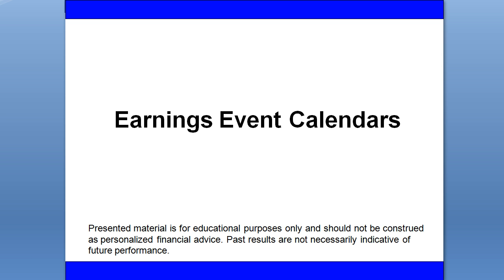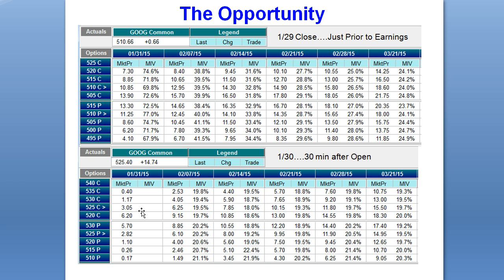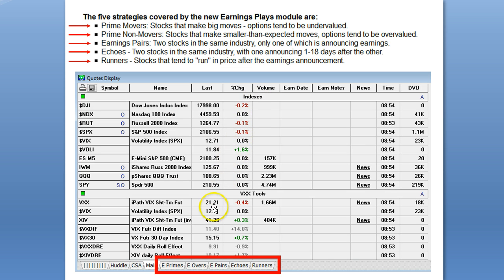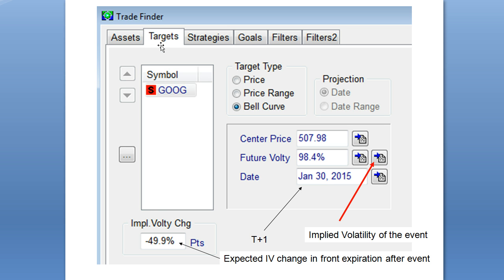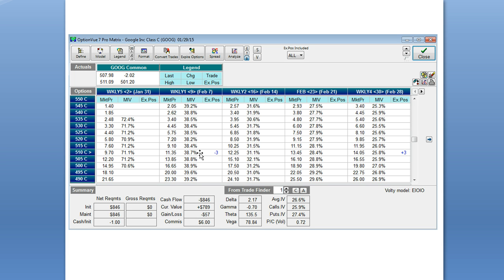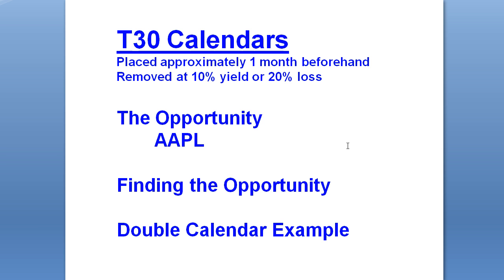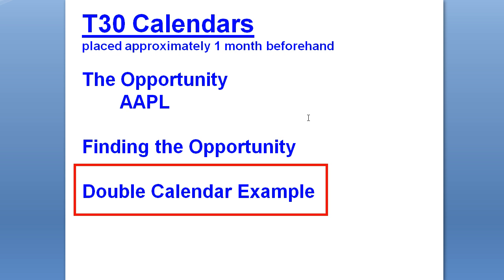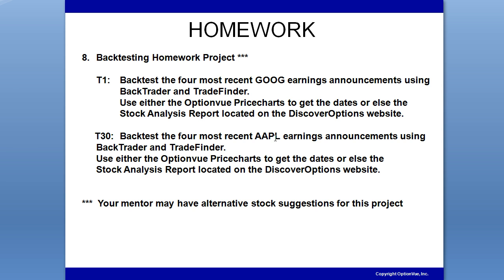Earnings Event Calendars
Earnings announcements can make option implied volatility levels radically adjust. Did you know that OptionVue 7 can now predict those enormous moves?  No other options trading platform has this. In this webinar, learn how OptionVue 7's advanced modeling allows Calendar Spread traders to locate opportunities using Calendar Spreads to trade through an earnings announcement and take advantage of this phenomenon.